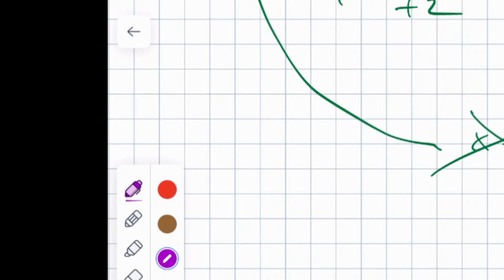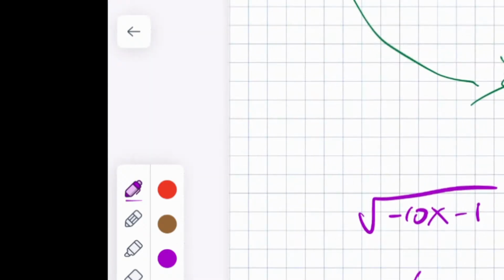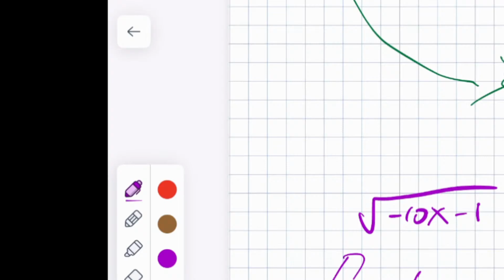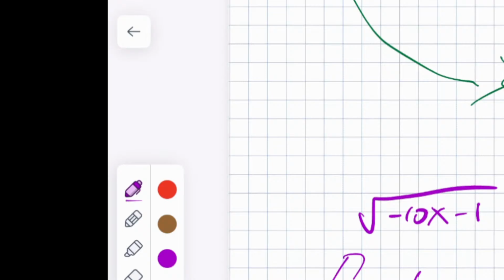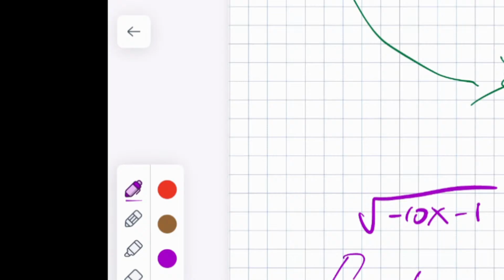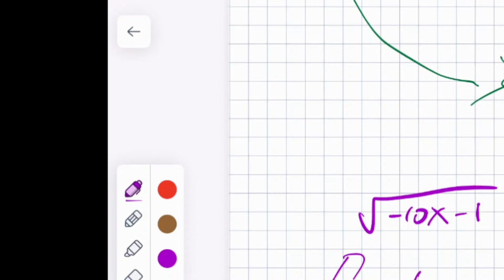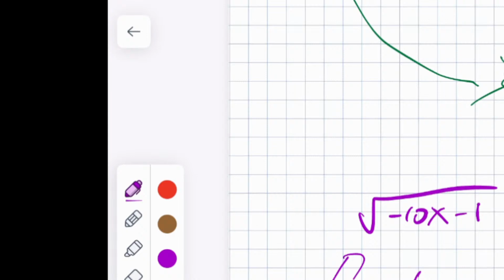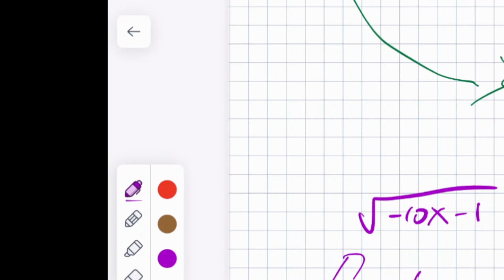AP Pre-Calculus Solving radical equation and rational exponent equation